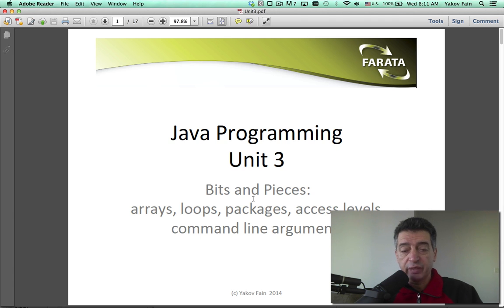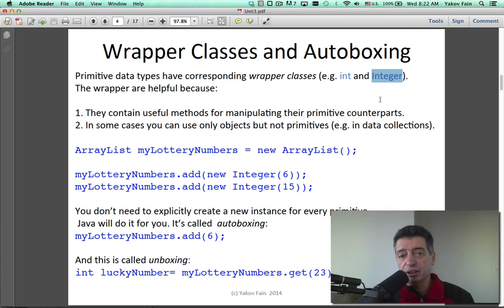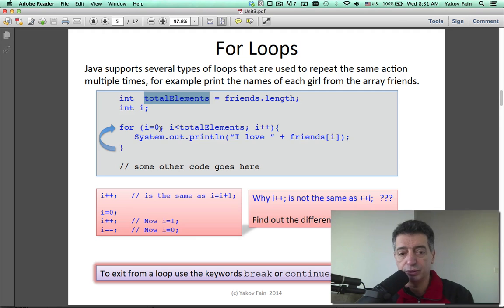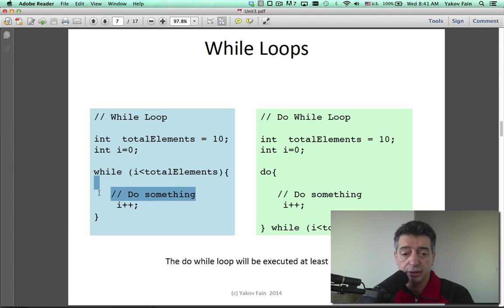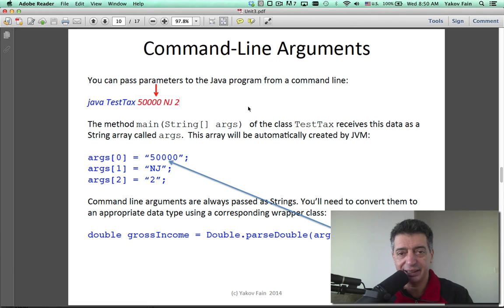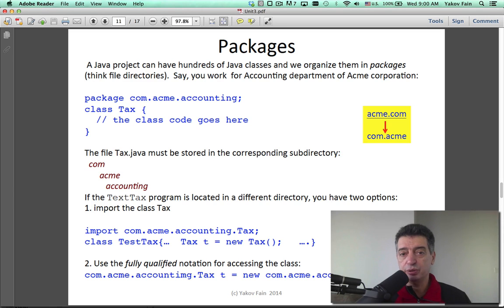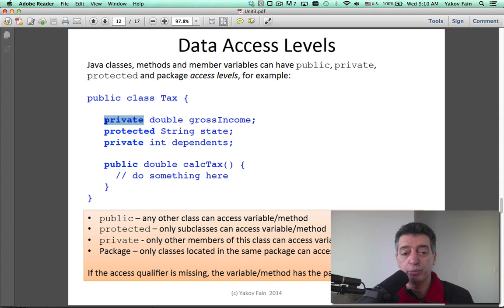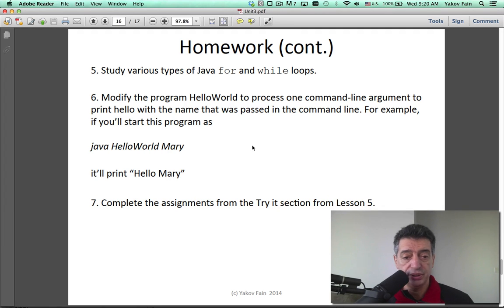Intro to Java. Unit 3. Bits and Pieces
In this unit we'll talk about Java arrays, loops, packages, access levels, and  command line arguments.